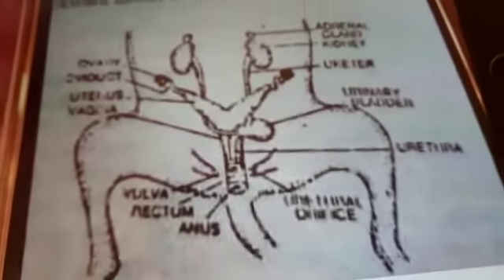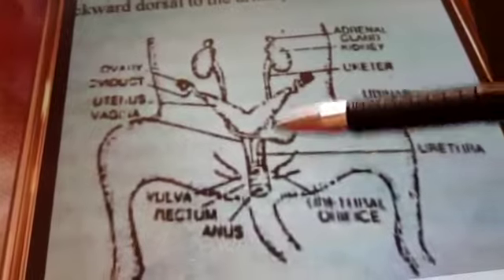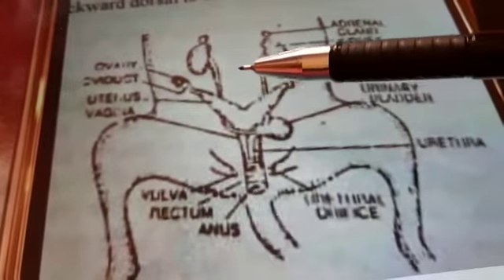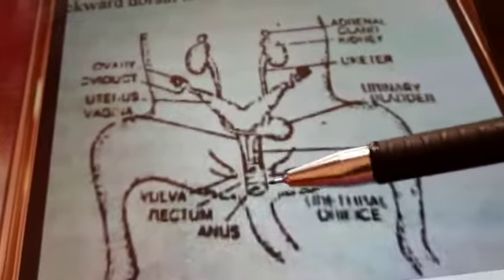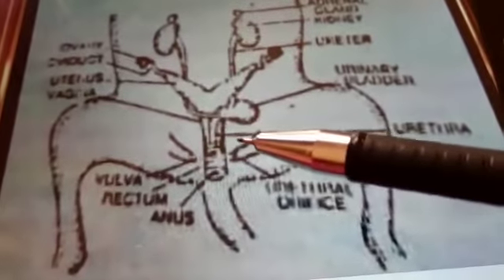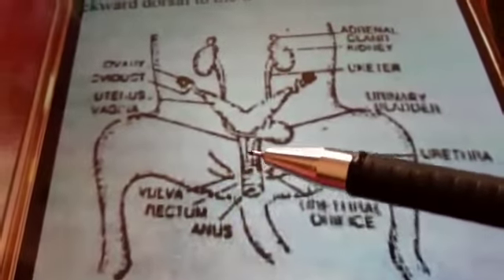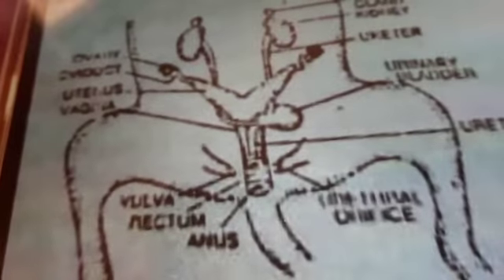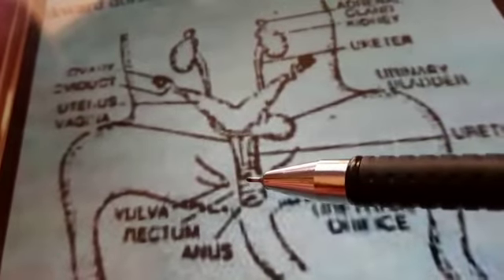urinogenital system female rat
Video from Shivani Gupta